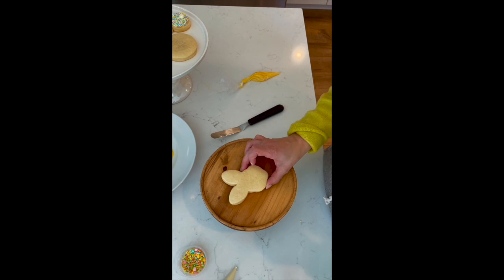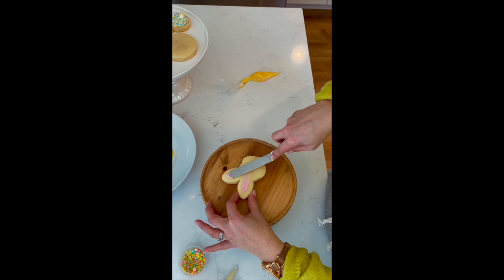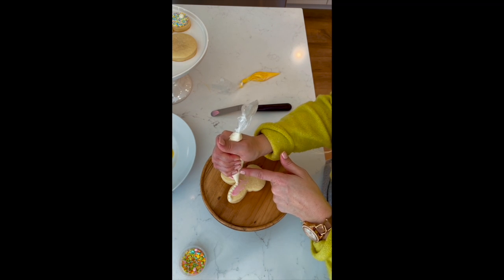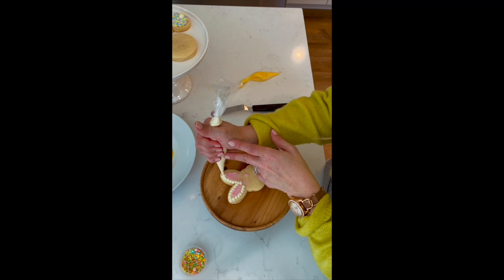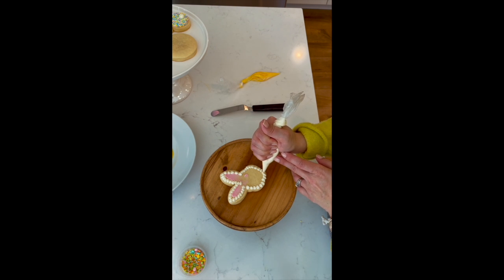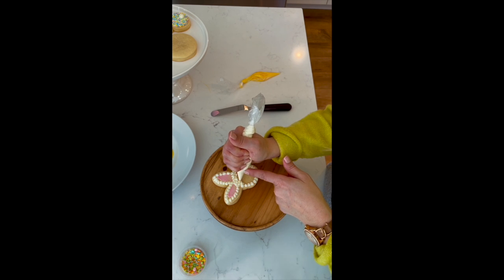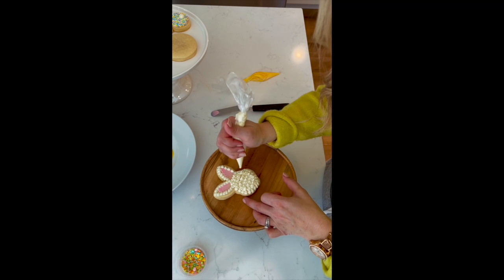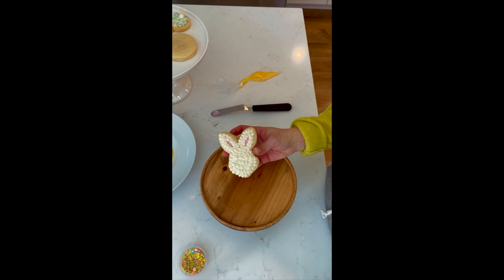Easter Cookie Kit | Video 3